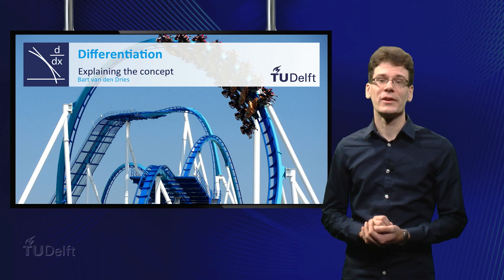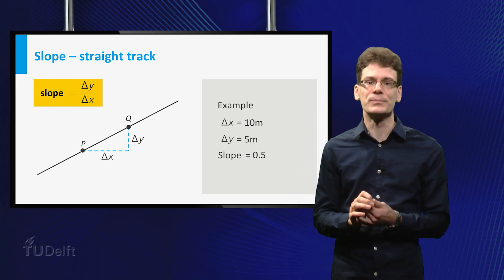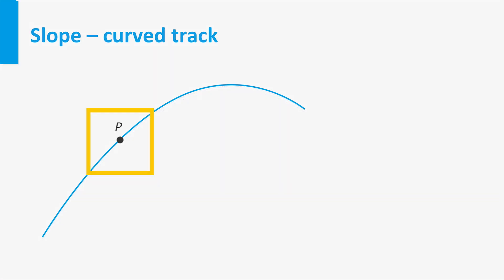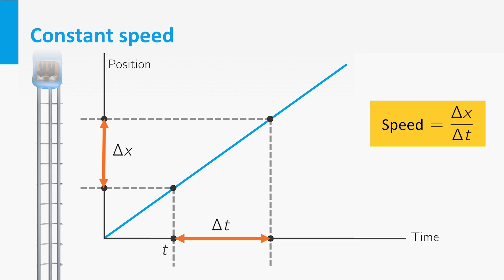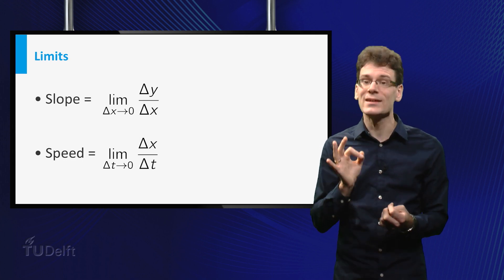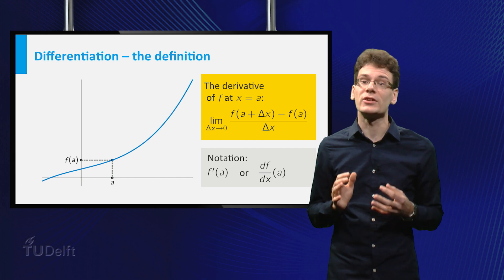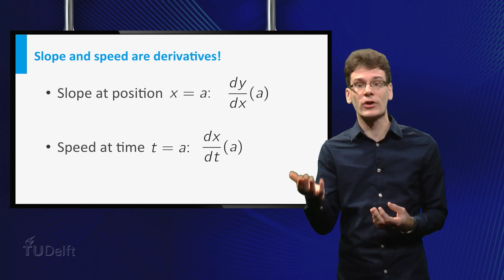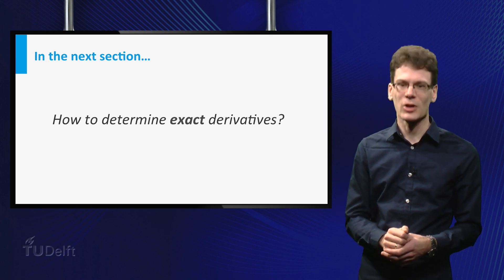Definition of derivative - Differentiation - Mathematics- Pre-university Calculus - TU Delft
This educational video is part of the course Pre-University Calculus, available for free ©️ TU Delft, released under a CC BY NC SA license The derivative is defined using speed and slope as examples. The process of determining the derivative is called differentiation. You will also learn about the tangent line. This video is part of the edX course: pre-university Calculus (Calc001x)